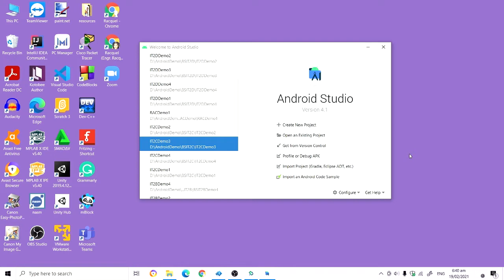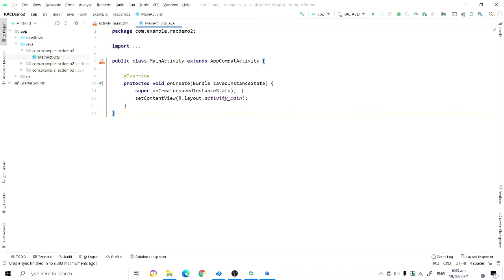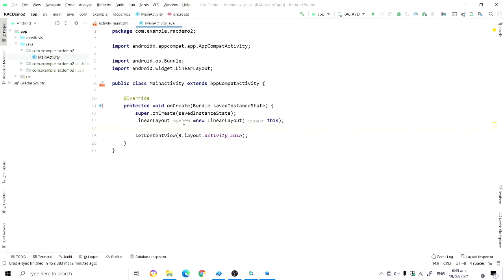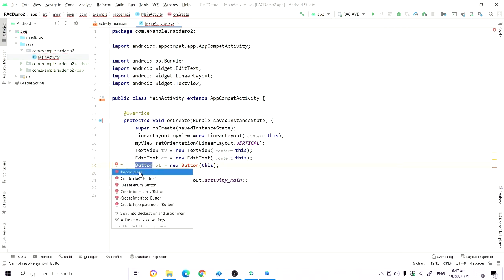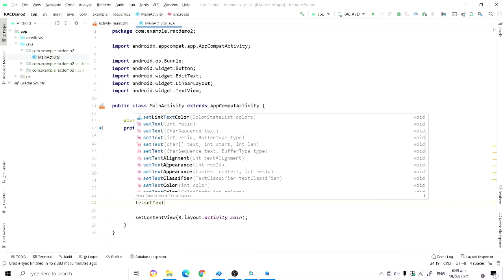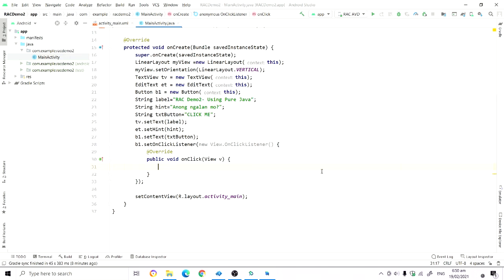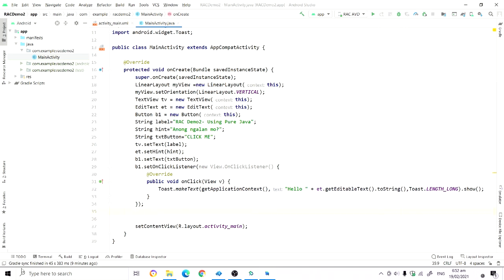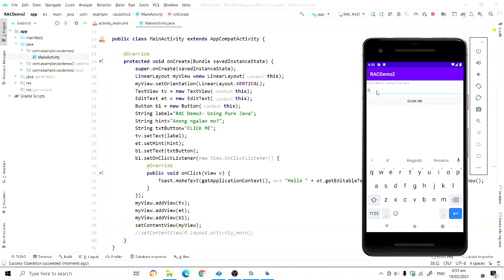Android Demo2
Developing Android App Using Pure Java